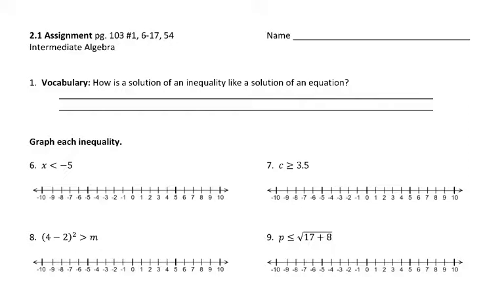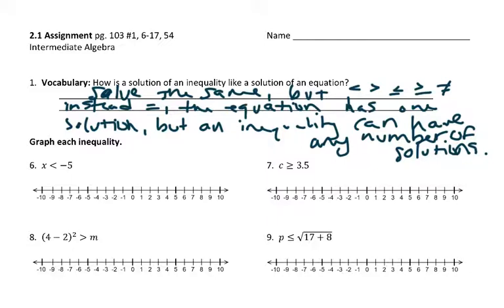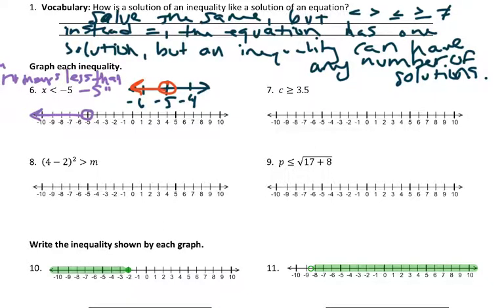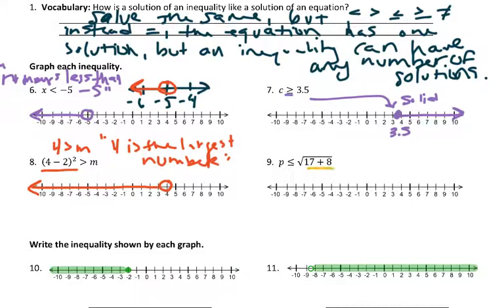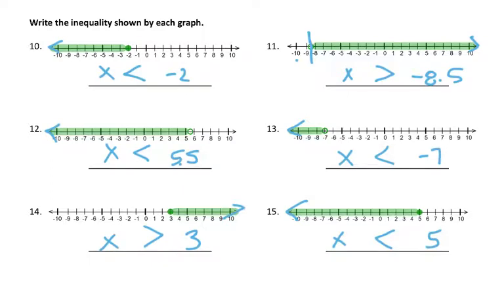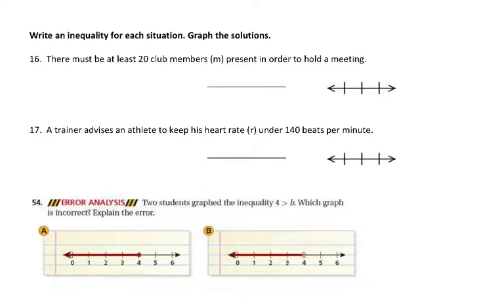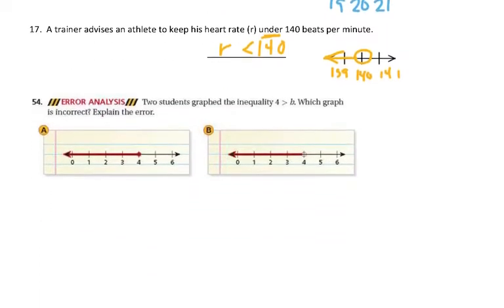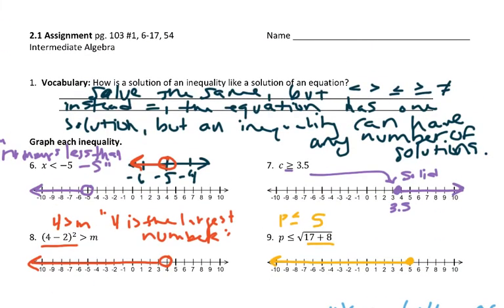Intermediate Algebra 2.1 Assignment Solution Video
This video works through the basics of graphing and writing inequalities.